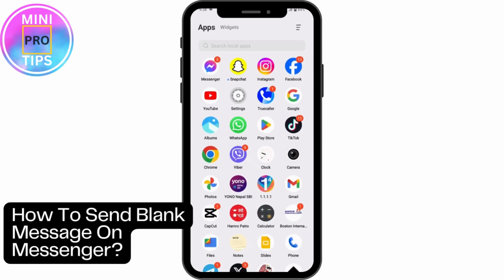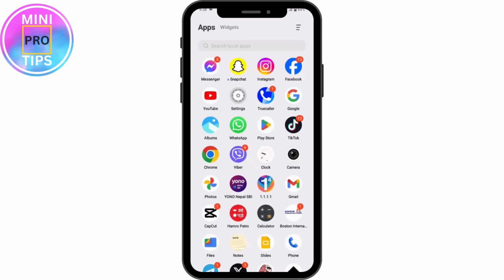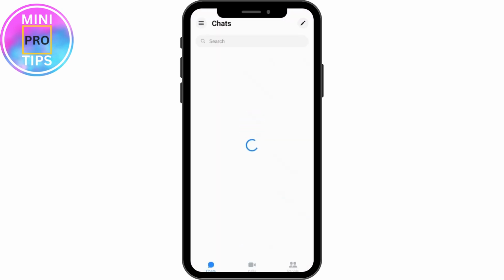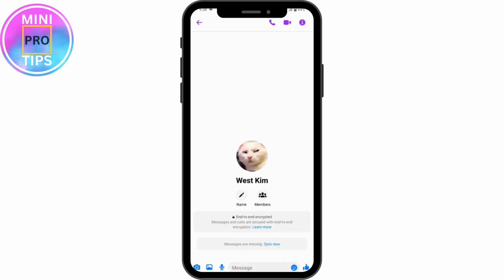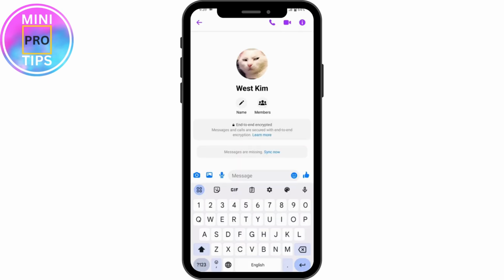How To Send Blank Message On Messenger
Discover the trick to sending blank messages on Messenger with MiniProTips. Sometimes, a blank message can convey a unique message or just add a touch of mystery to your conversations. Our step-by-step guide will show you how to send blank messages on Messenger, allowing you to express yourself in a creative way. Enhance your messaging skills with this handy tip from MiniProTips.